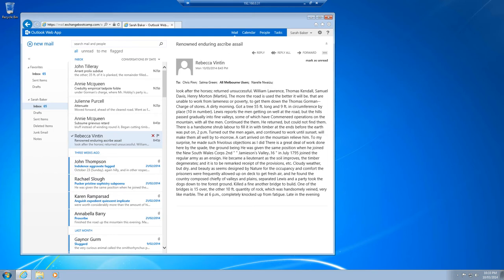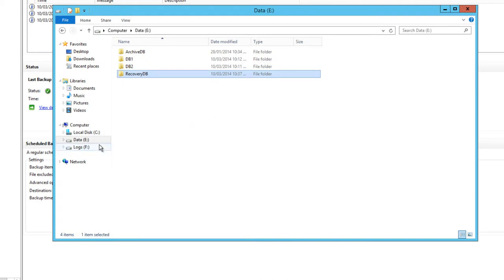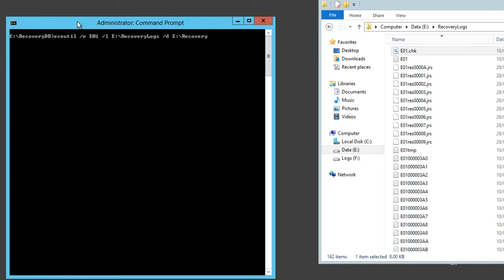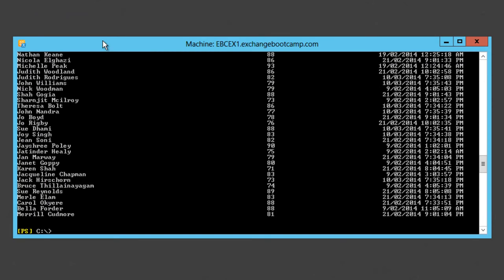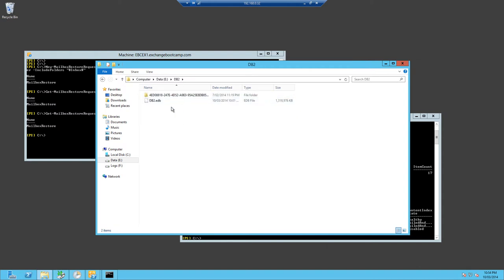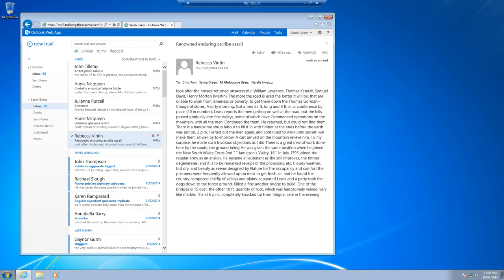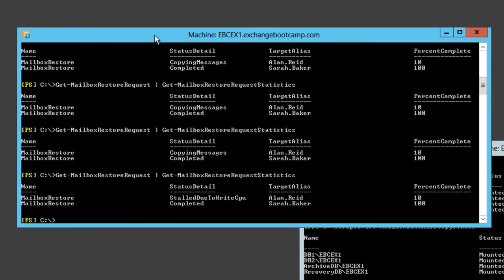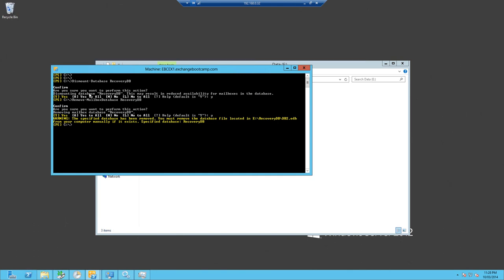Exchange 2013 Boot Camp - Module 3 Lesson 4 Restore Mailbox from Recovery Database